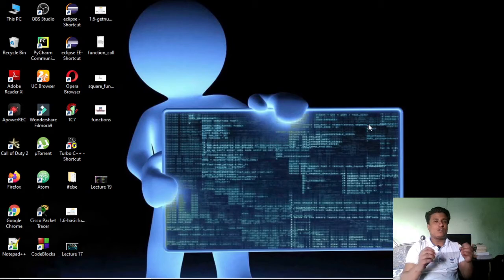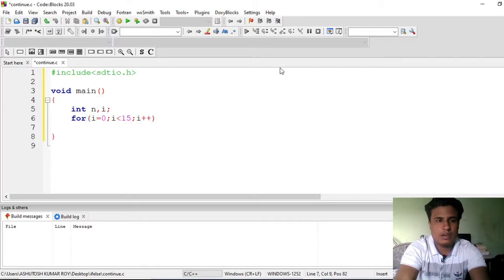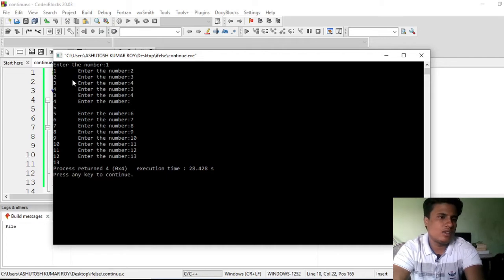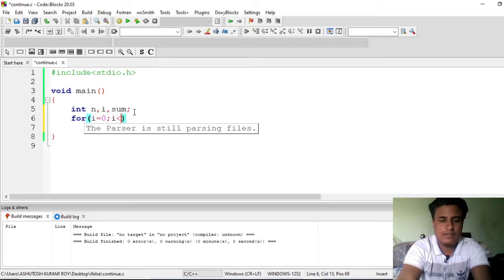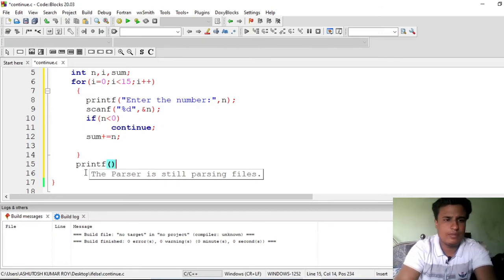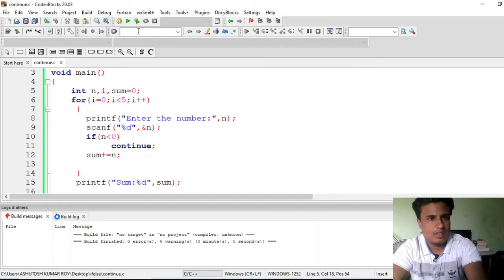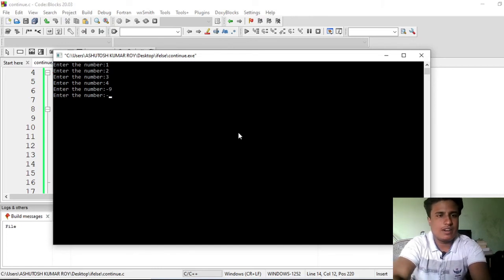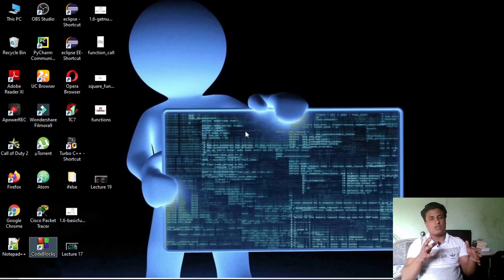C Programming Course:Lecture 19-Coding examples on Break &Continue statements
Hyy Everyone how are you all doing.
In this lecture i will be giving you some coding examples on Break and Continue statements.